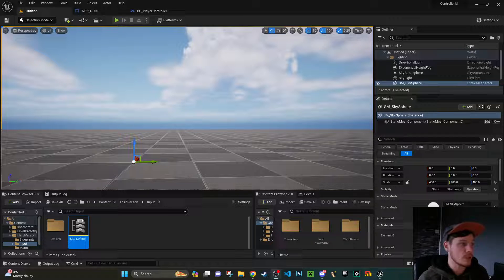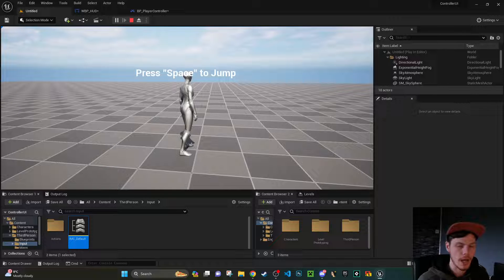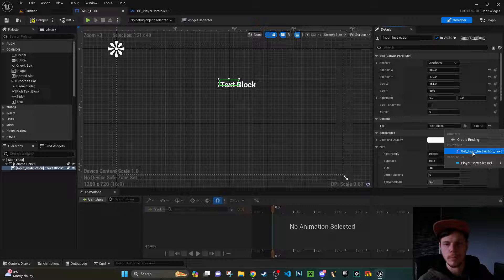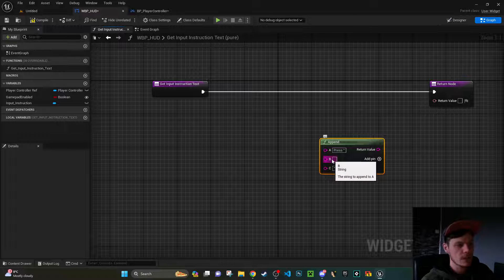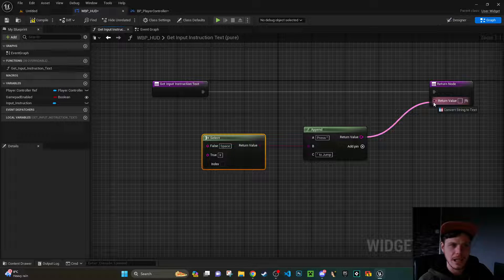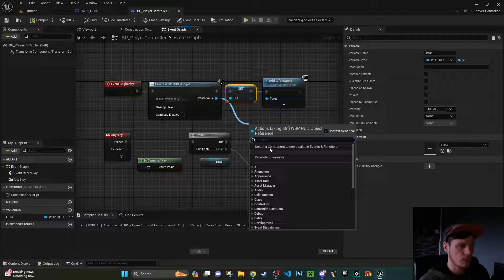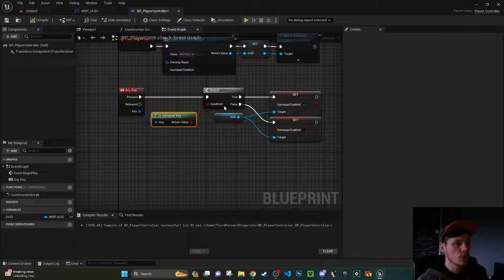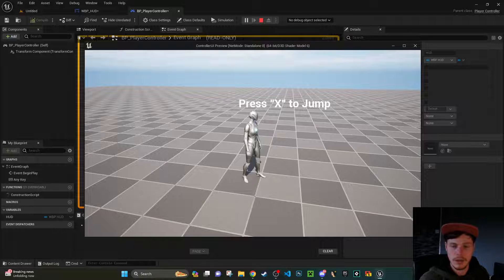Unreal Engine - Automatically Update UI HUD Text for Game Controller or Mouse & Keyboard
Hey everyone,

In this video we will look at updating the UI HUD text for when we connect or play on game controllers. this is ideal if you want to display instructions on the screen and update the controls based on the players input device.

💻 Computer Gear

🎁 Accessories